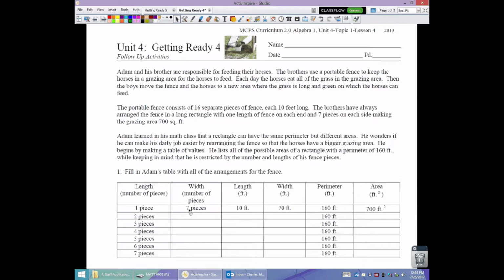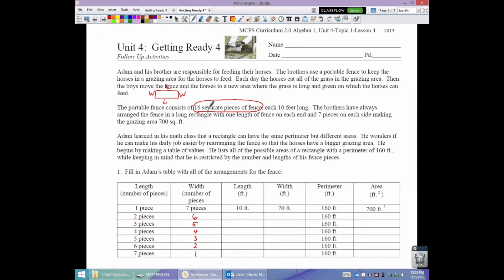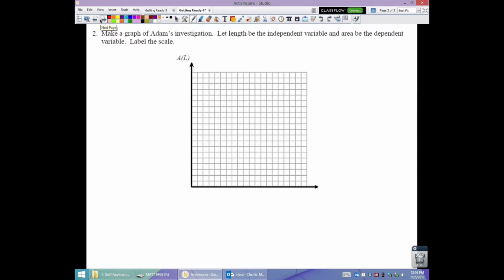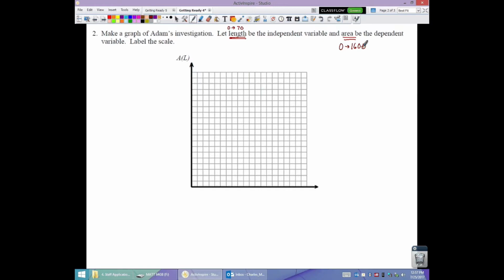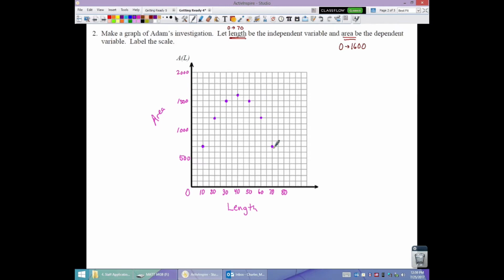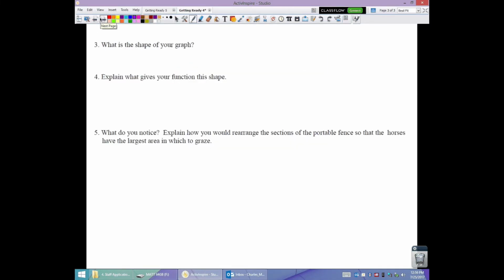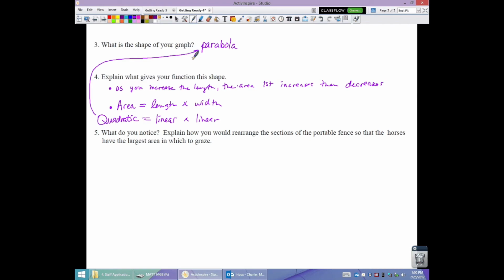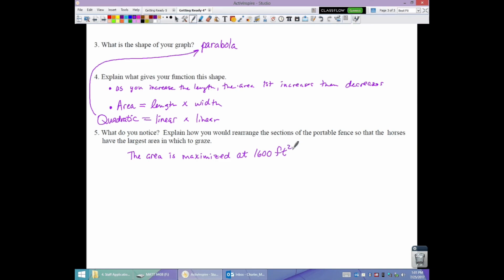Unit 4 Getting Ready 4